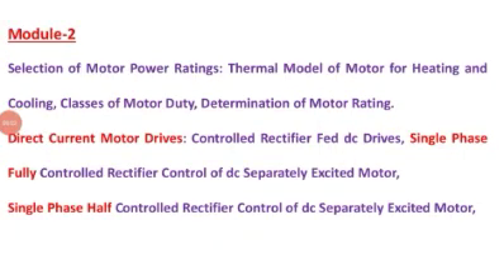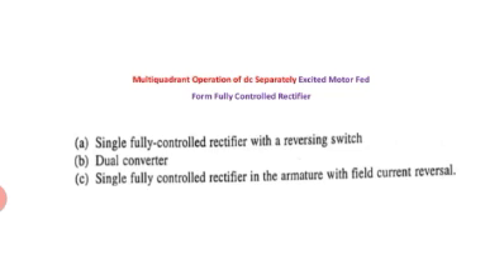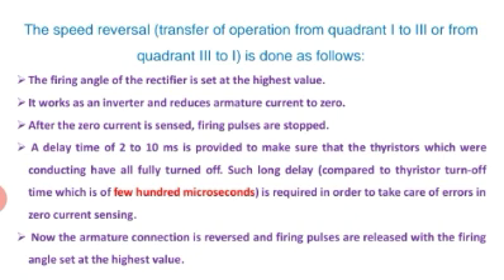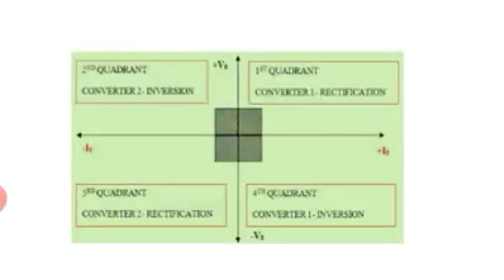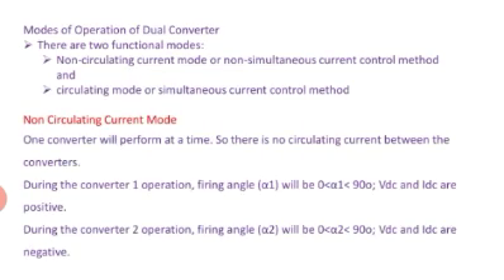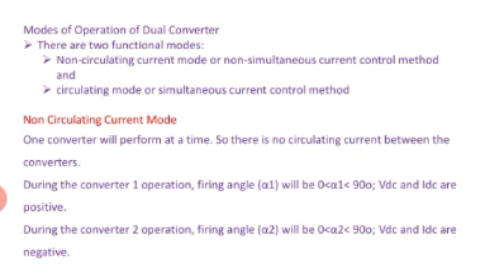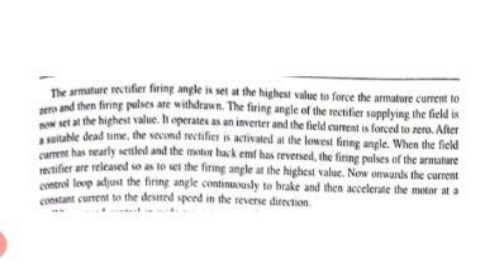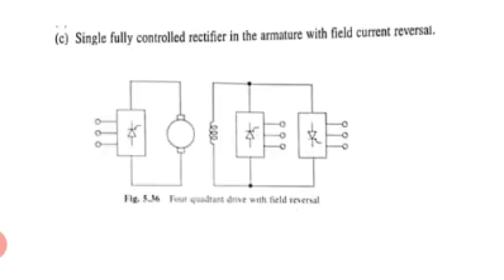IDA MODULE_2 PART 1